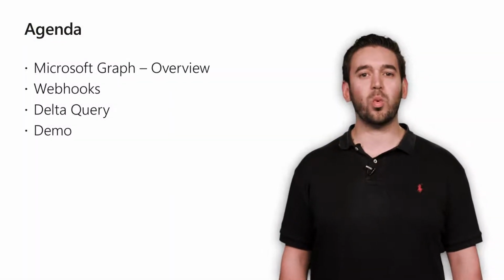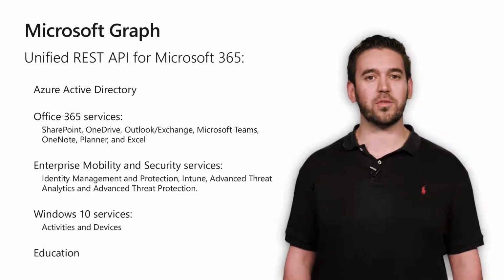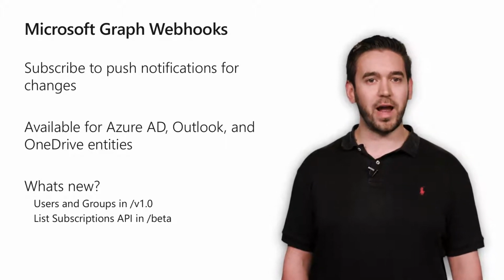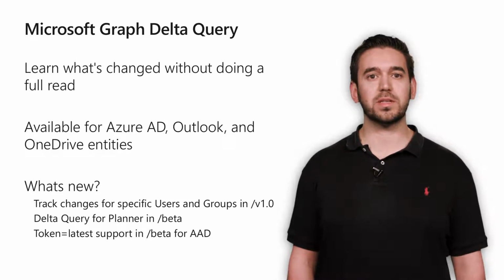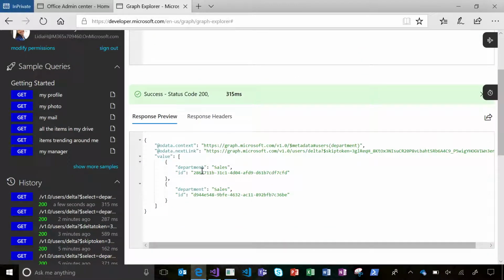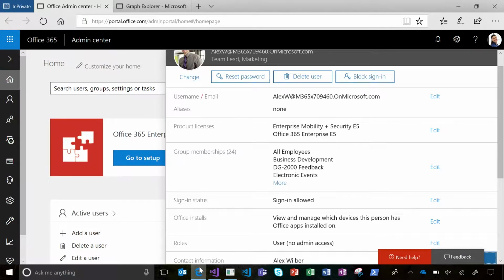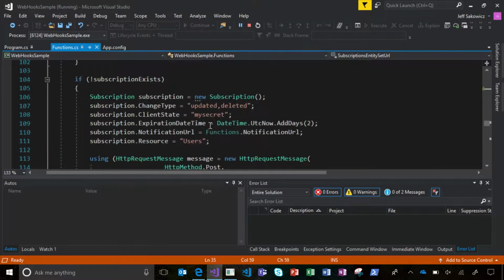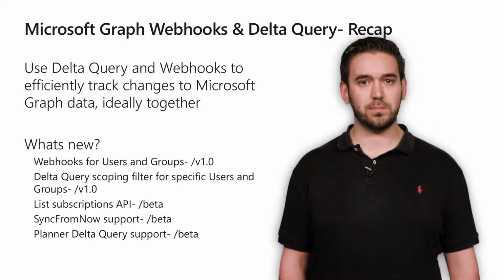Microsoft Build 2018 Microsoft Graph What's New with Webhooks and Delta Query